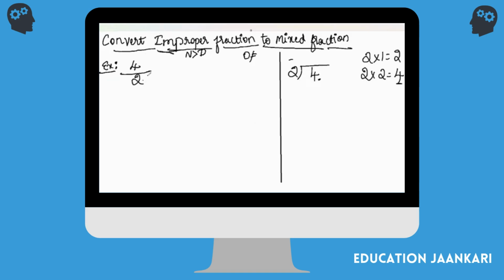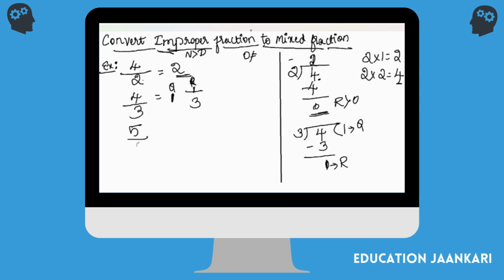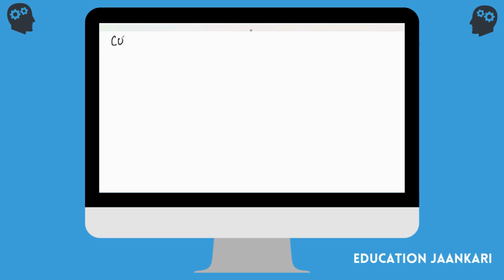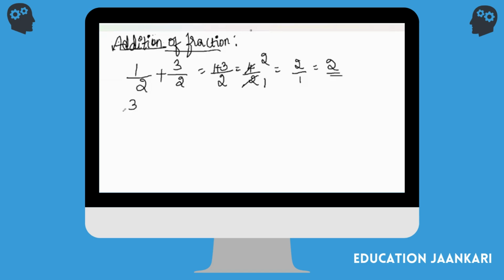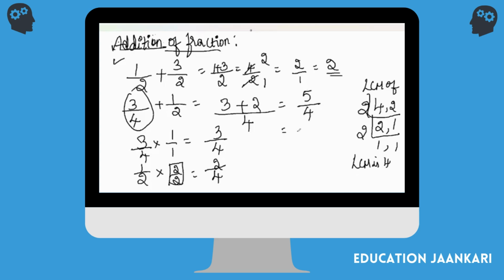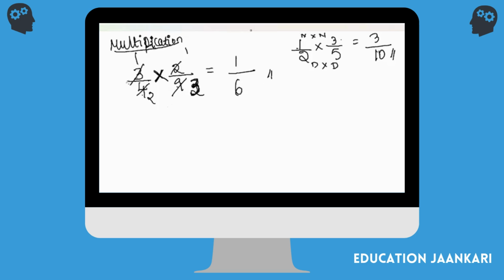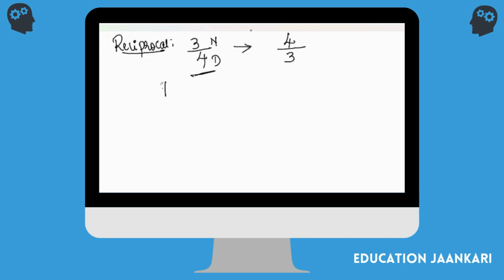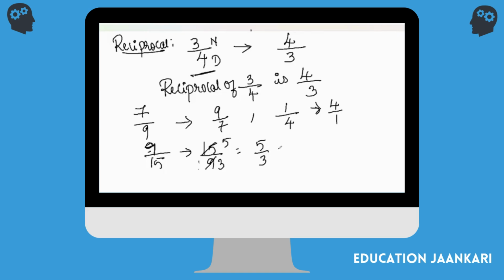Get Ahead in Math with 1-on-1 Online Tutors in Bangalore!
Are you a parent in Bangalore looking for expert help in ICSE Grade 5 Math for your child? This video provides a comprehensive tutorial on fractions, tailored to the needs of ICSE students. Whether you're helping your child prepare for exams or looking for extra practice, this video covers:

Introduction to fractions (Numerator & Denominator)
Understanding Proper, Improper, and Mixed Fractions
How to find Equivalent Fractions
Simplifying fractions effectively
Multiplying fractions with whole numbers
Word problems based on fractions
Converting Mixed Numbers and Improper Fractions
Looking for more personalized help? We offer 1-on-1 online tutoring sessions with experienced teachers right here in Bangalore. Give your child the advantage of expert guidance and customized learning with flexible schedules that suit your family.

This video is perfect for parents of ICSE students in Bangalore, looking to support their child's math education. Our tutorials and tutoring services are designed to improve academic performance and build a strong foundation in math.

👉 Watch now to help your child excel in fractions!

ICSE Grade 5 Math Bangalore
Fractions for kids ICSE
Math tutoring Bangalore
Online tutoring Bangalore
Private tutors for ICSE in Bangalore
ICSE Grade 5 math help
Simplifying fractions tutorial
Bangalore math tutors
One-on-one online tutoring
Fractions tutorial for kids